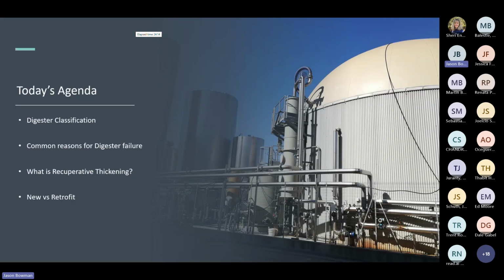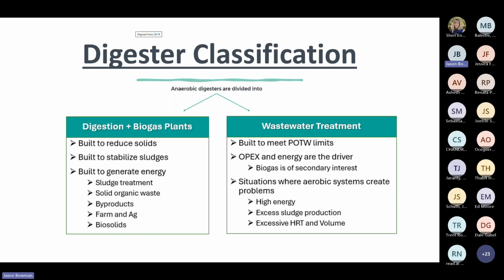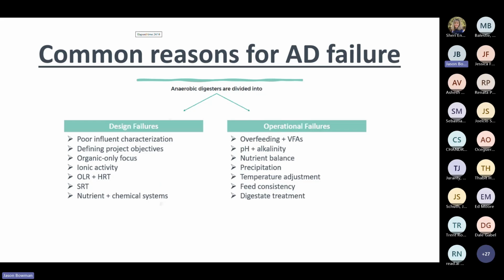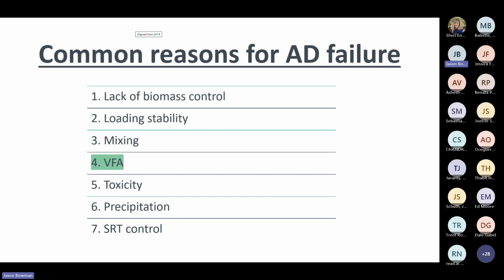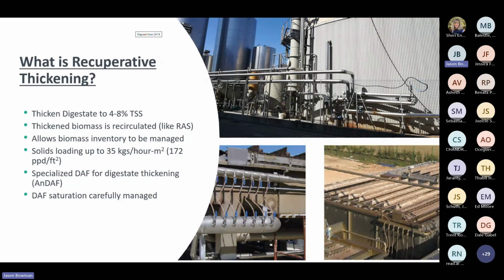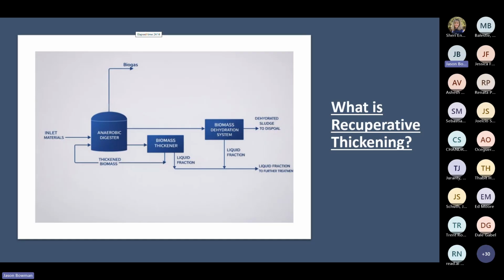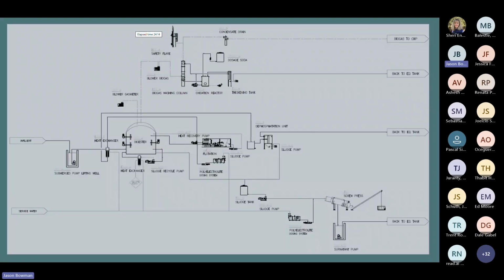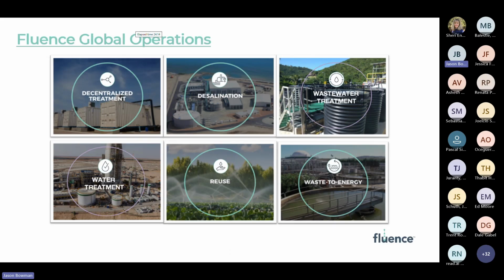Webinar: Improving Digester Performance - Recuperative Thickening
Jason Bowman from Fluence Corp discusses recuperative thickening and the anaerobic digestions process.